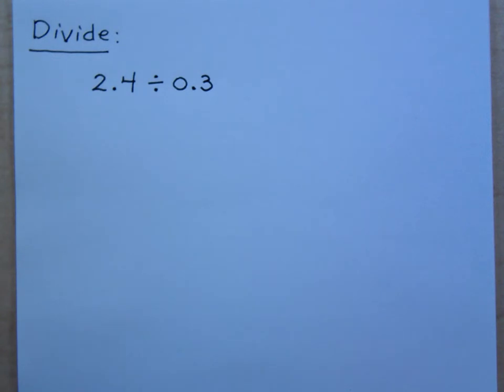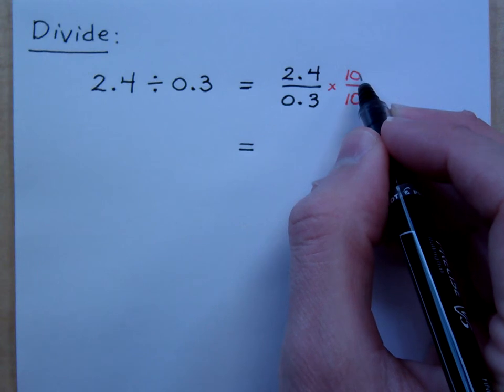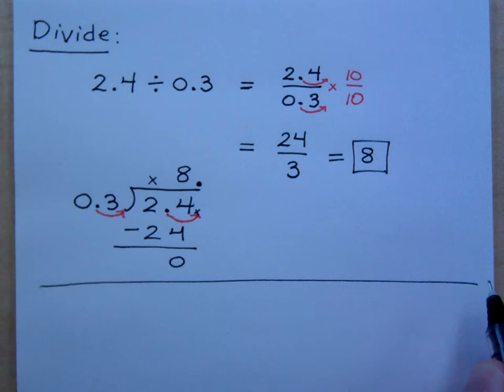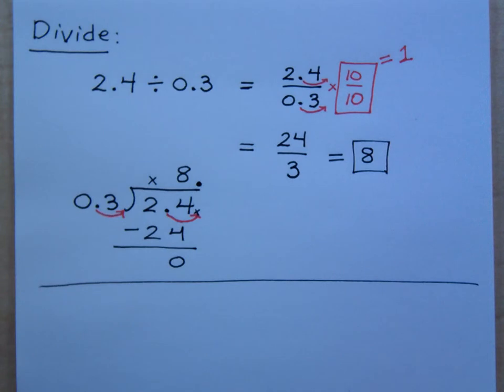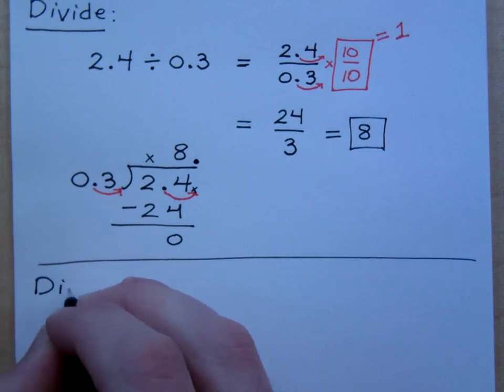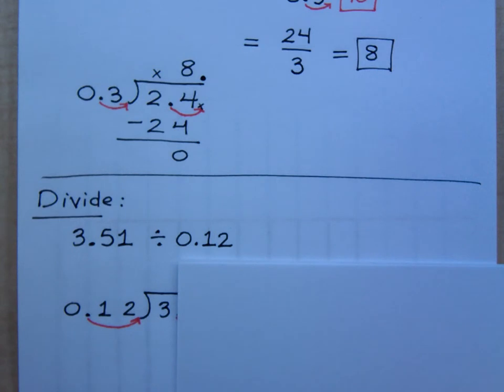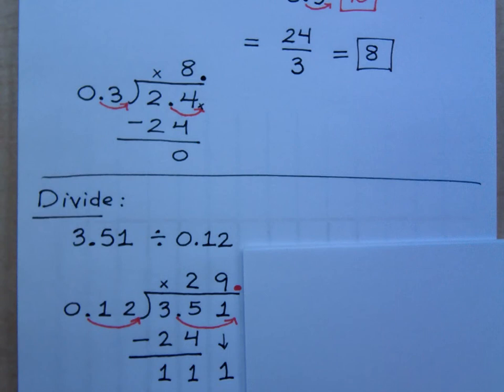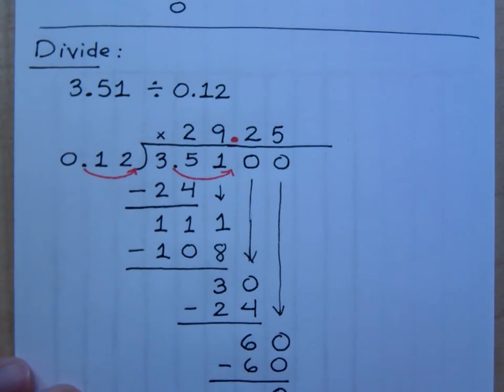Prealgebra - Part 94 (Dividing Decimal Numbers)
Divide 2.4 by 0.3
Divide 3.51 by 0.12